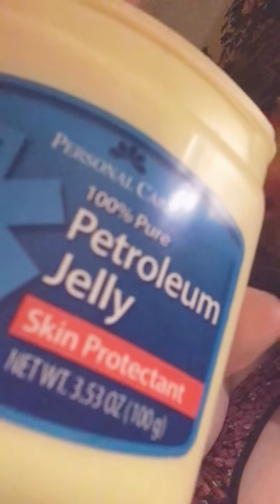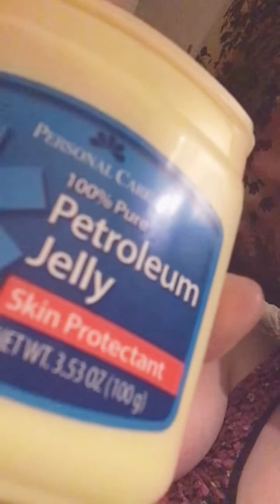Wearing Bonnets and applying Vaseline￼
It’s a Little after 4 AM in the morning I couldn’t sleep I want to tell you about what I use for moisturizer on my face I also want to talk about bonnets I just Want to thank all of my subscribers and viewers ￼